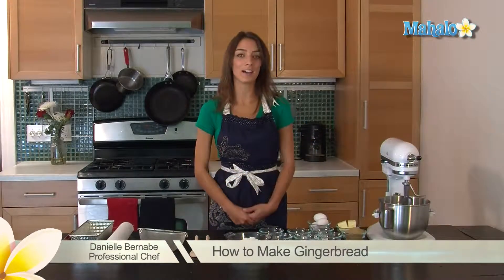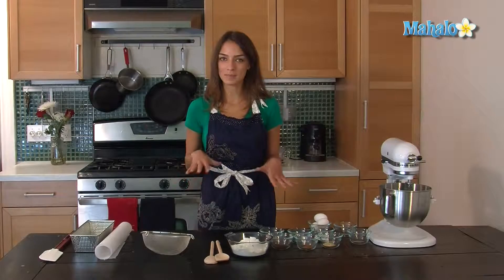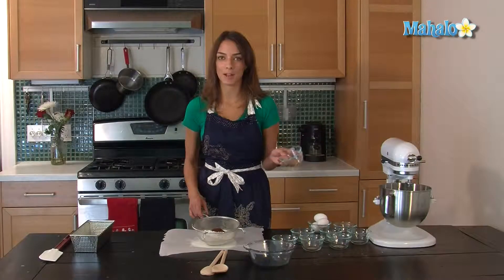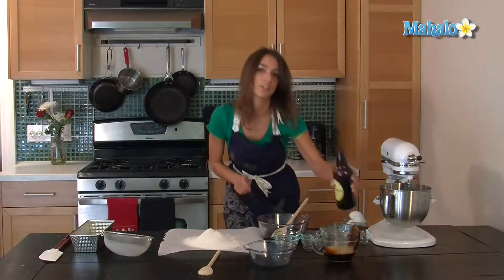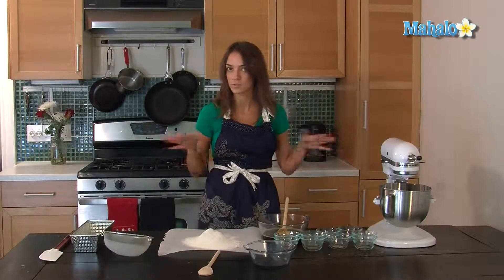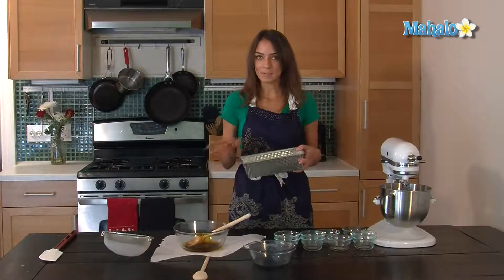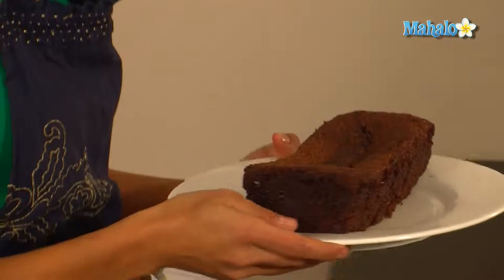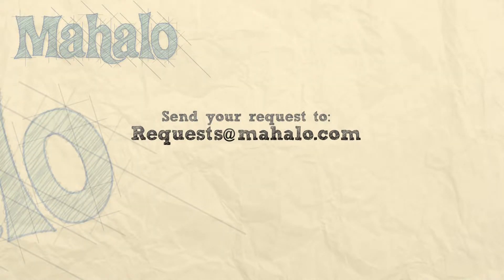How to Make Gingerbread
Make delicious Gingerbread with the Danielle!

Learn how to celebrate the Holiday season in style with help from the Mahalo Christmas Playlist!